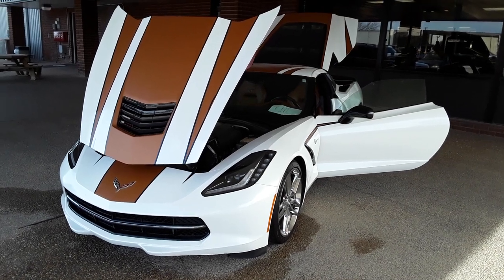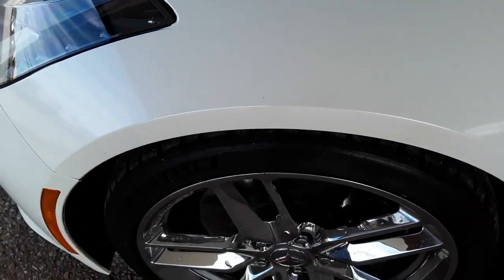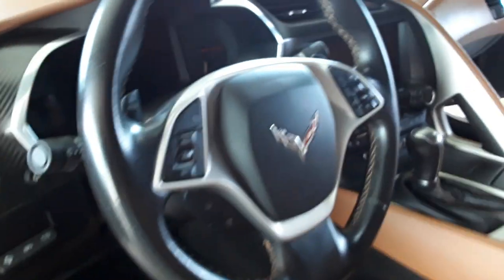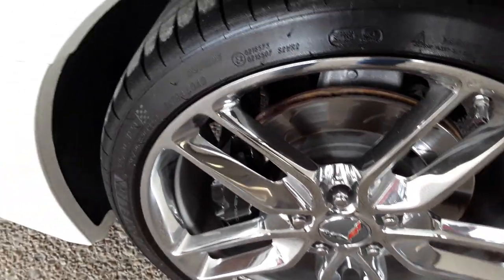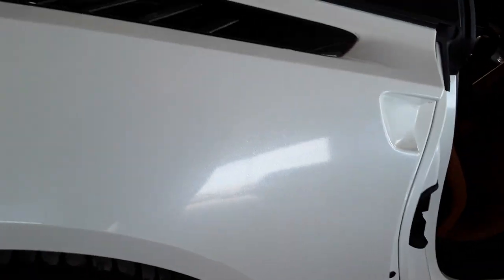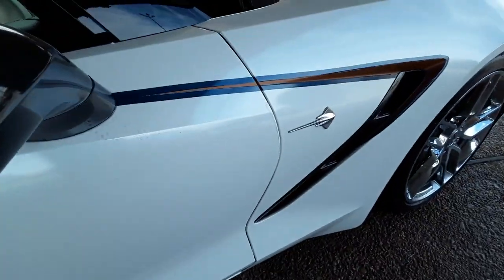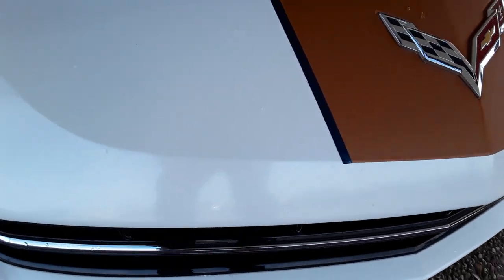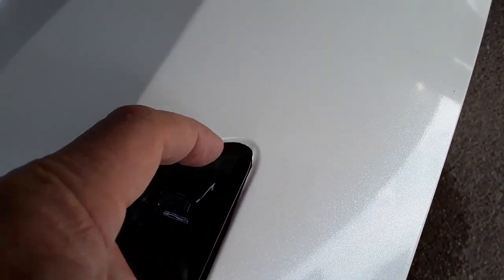2014 Chev Corvette LT3 wrapped